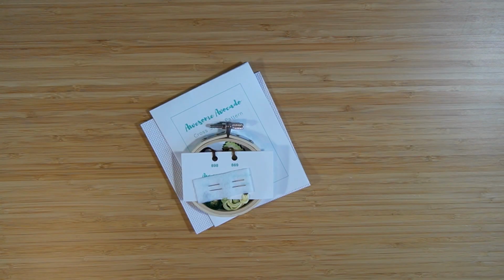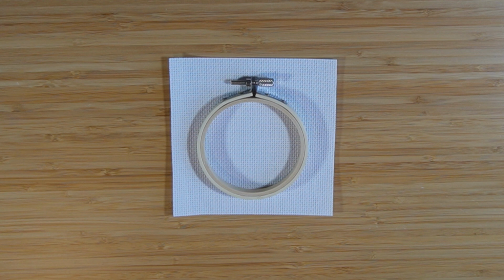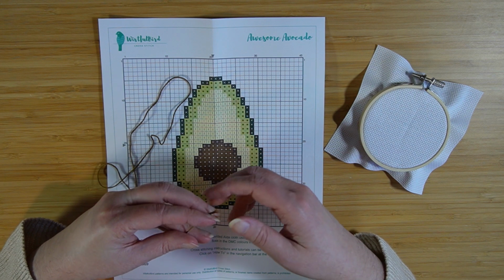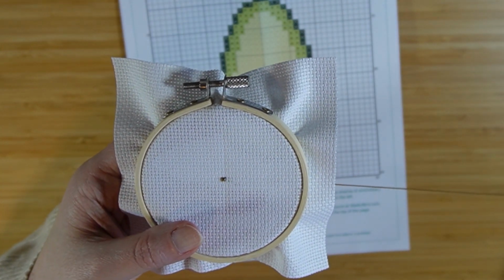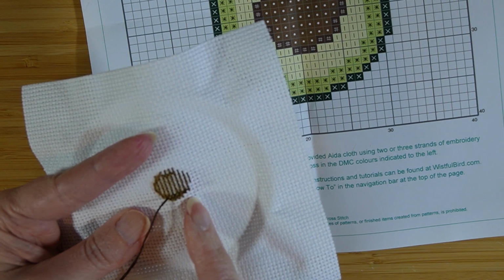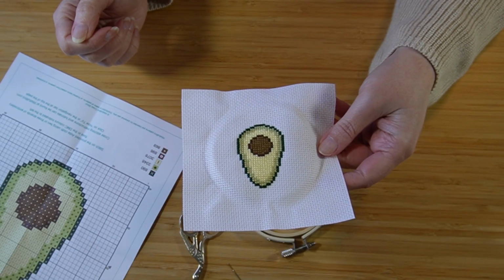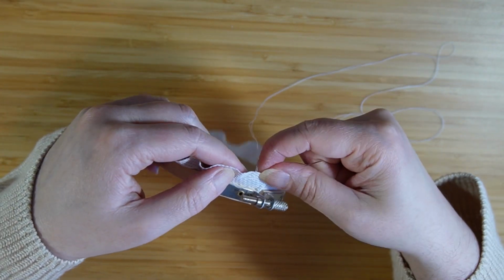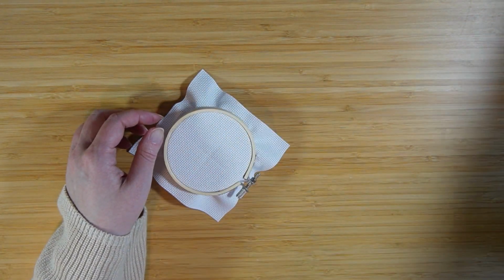Beginner tutorial: Cross Stitch supplies, techniques, and tips!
In this video I will take you through all of the steps for starting, stitching and finishing a cross stitch project.

Timestamps:
00:00 Intro
00:35 Supplies
04:20 Starting your project
21:26 Finishing your project
28:44 Outro
29:08 Outtakes

If you are interested in checking out WistfulBird Cross Stitch patterns or kits, you can find them at: wistfulbird.etsy.com

If you would like to help support me, please consider donating